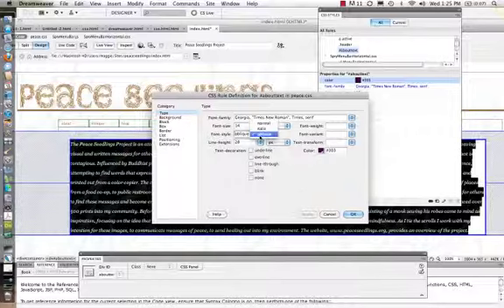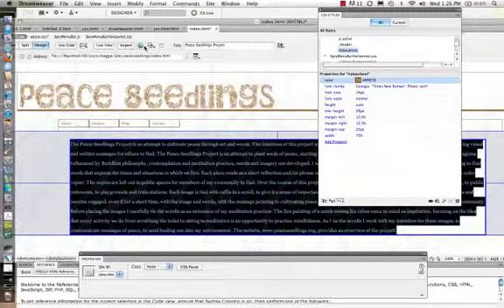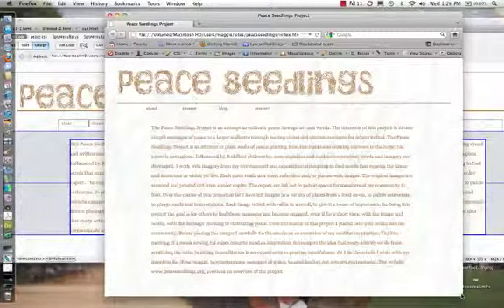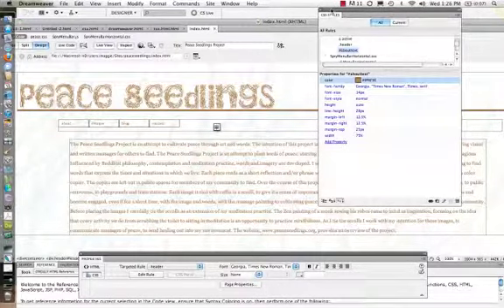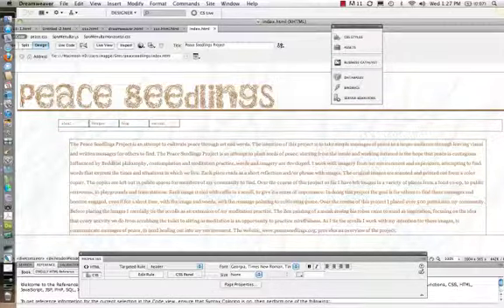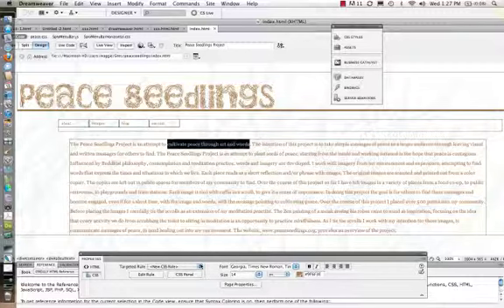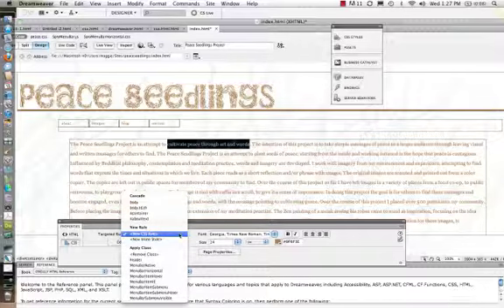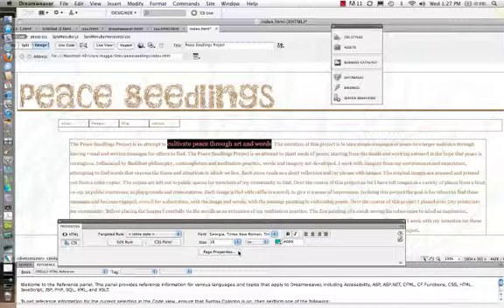Inline Styles in Dreamweaver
Have you ever wondered how you can change a portion of your CSS without altering all of the other contents on the page?  In this video I will show you how to do this through working with inline styles.